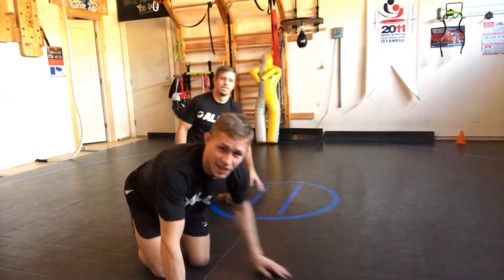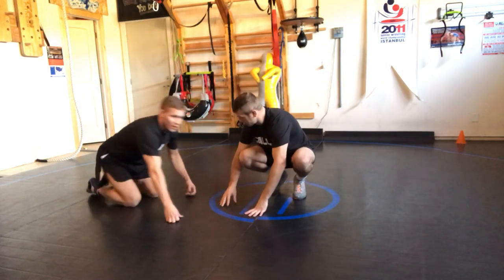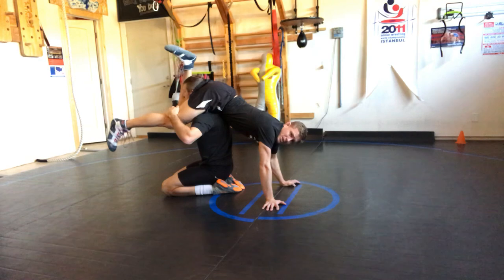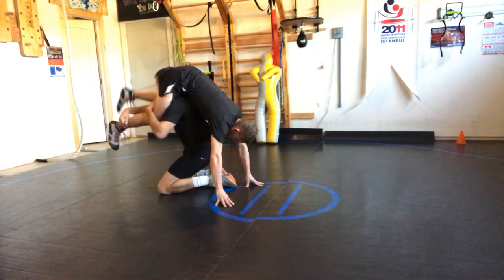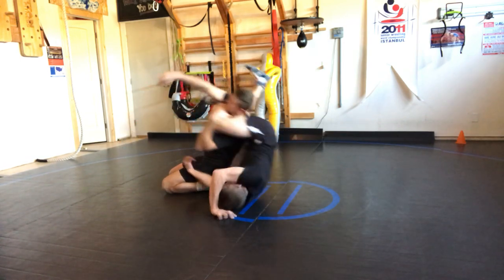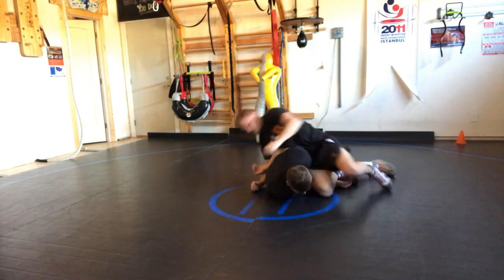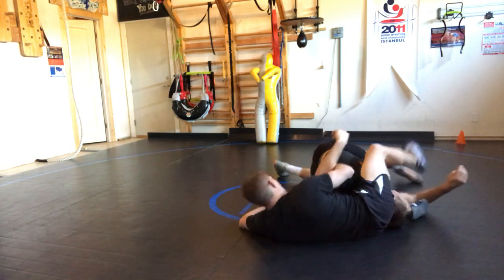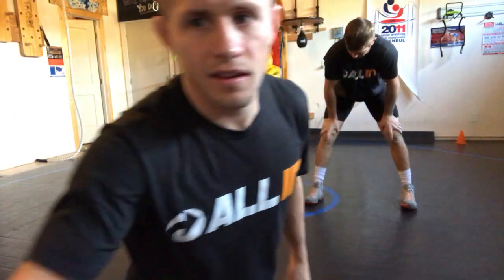How Jason Nolfs Over top defense is different - Wind Dixie Take 3